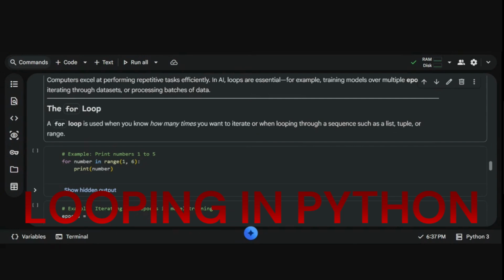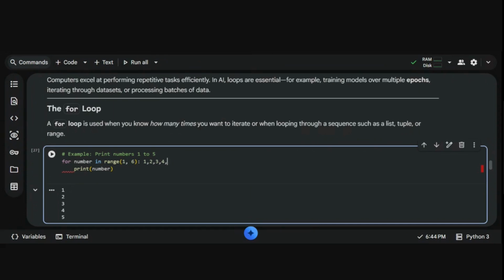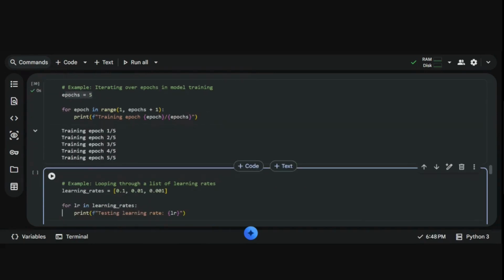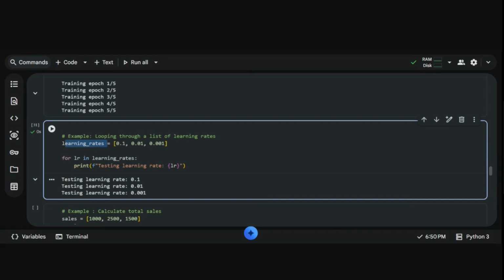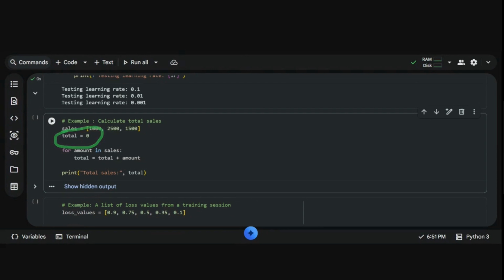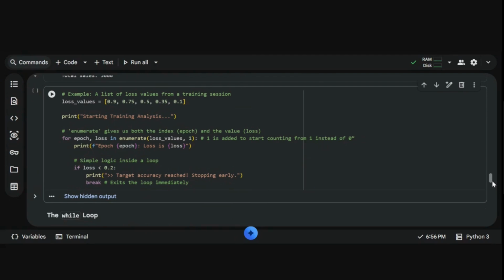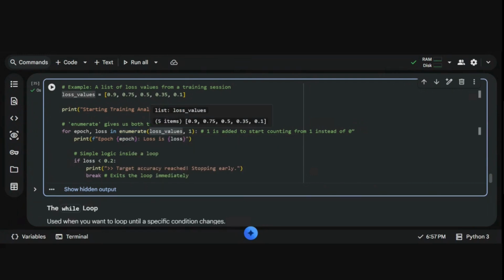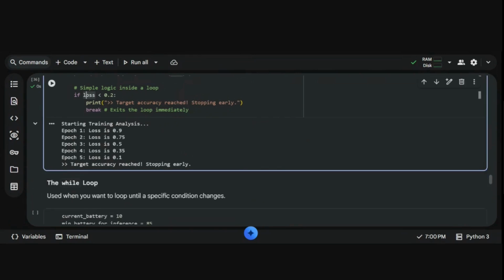FOR LOOP IN PYTHON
Loops are one of the most powerful concepts in Python, allowing you to automate repetitive tasks and write efficient code. In this tutorial, you'll learn the basic you need to know about looping in Python—from the basics to practical examples.